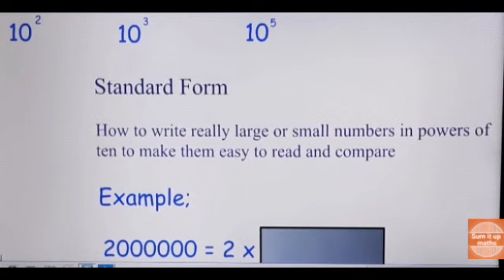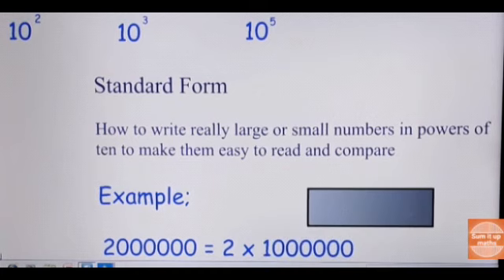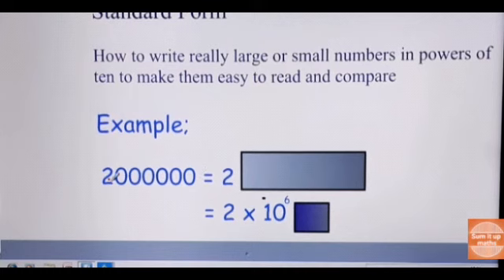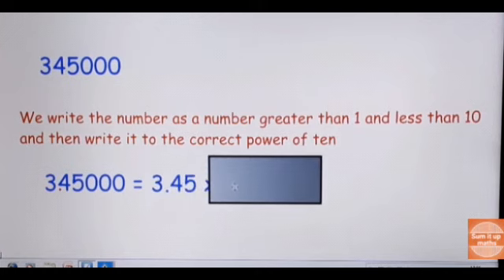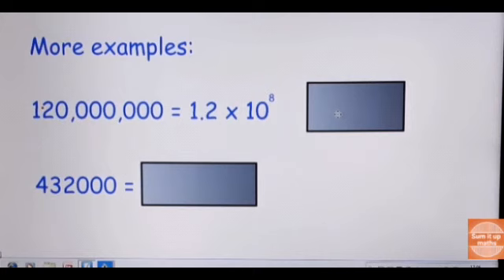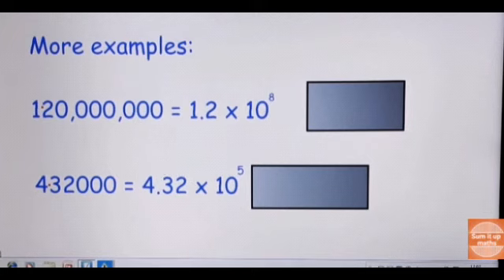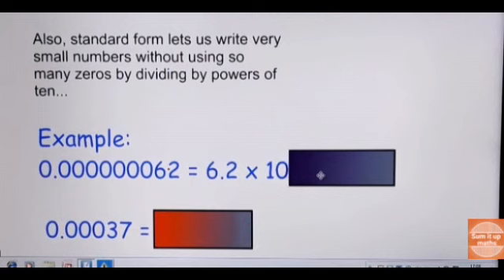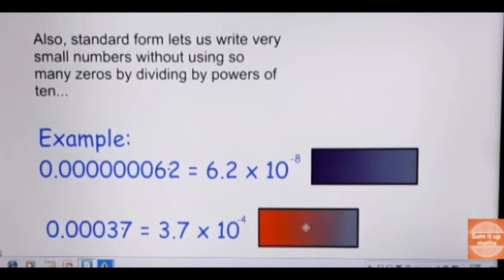Standard Form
In this video we will teach you about the standard form

If you have any questions please ask in the comments section or our Instagram.  sumitupmaths